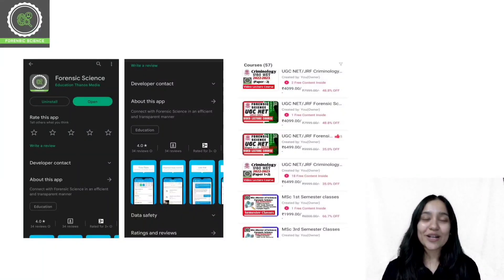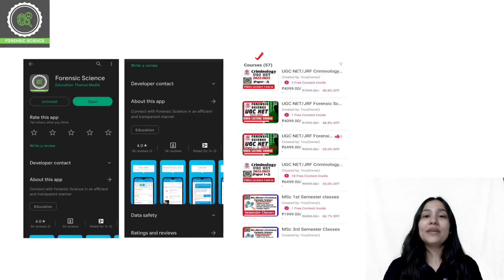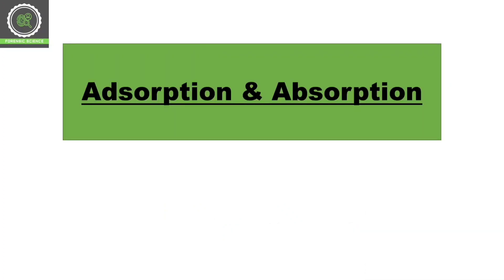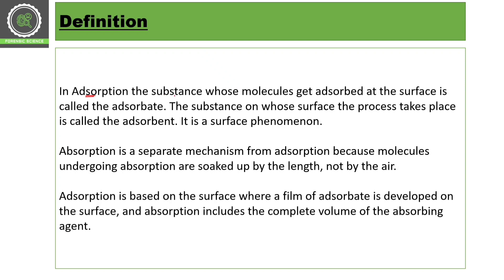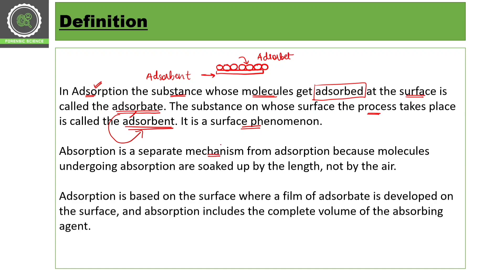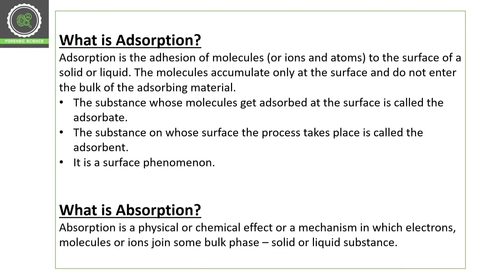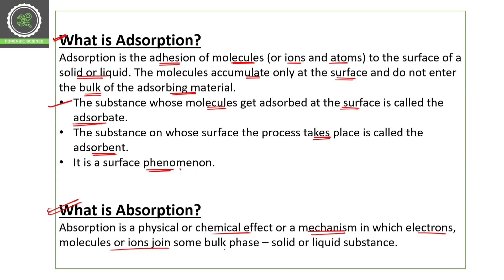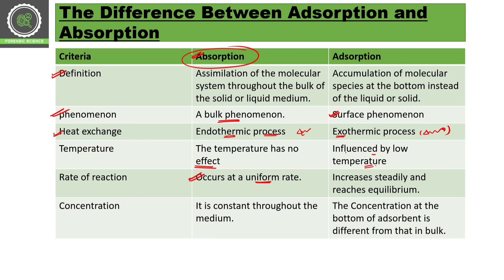Absorption & Adsorption Phenomenon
Step 2 : Sign In with you mobile number in the app
Step3 : Go to Store option
Step 4 : Check out Amazing courses, and start your preparation.